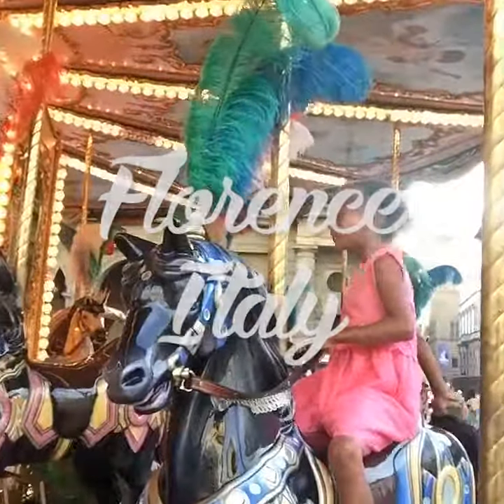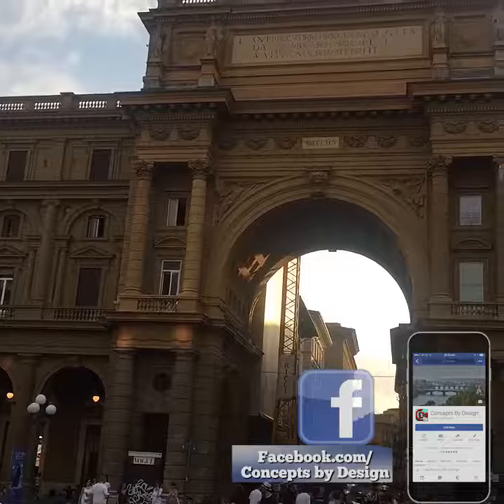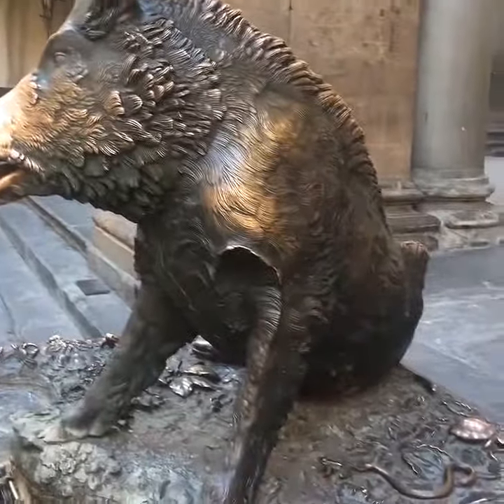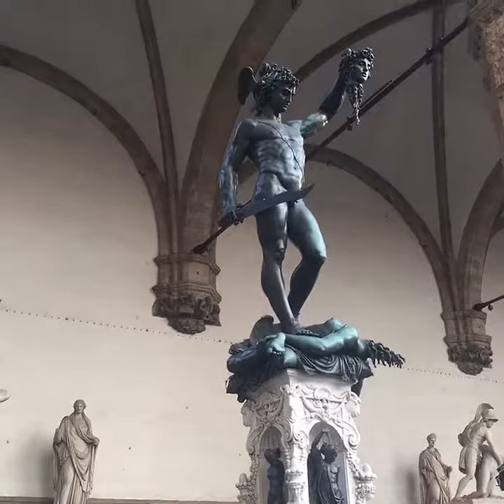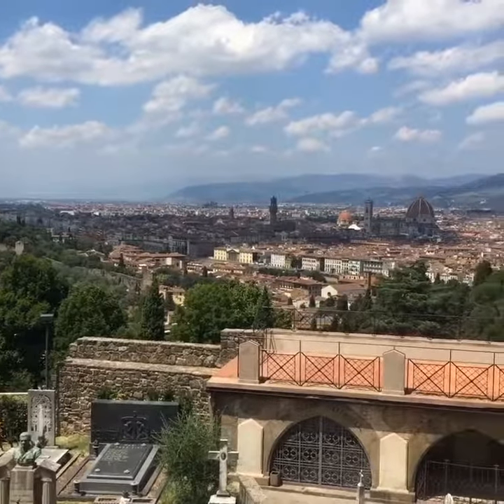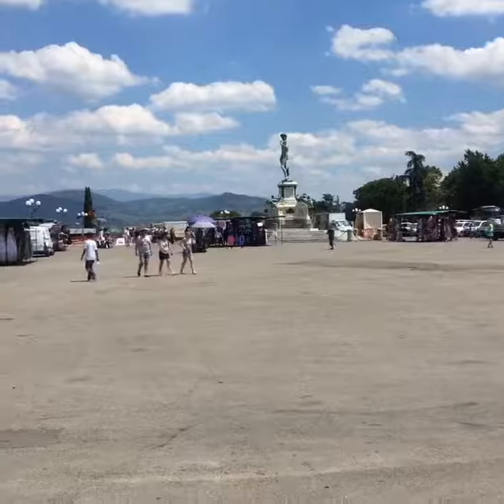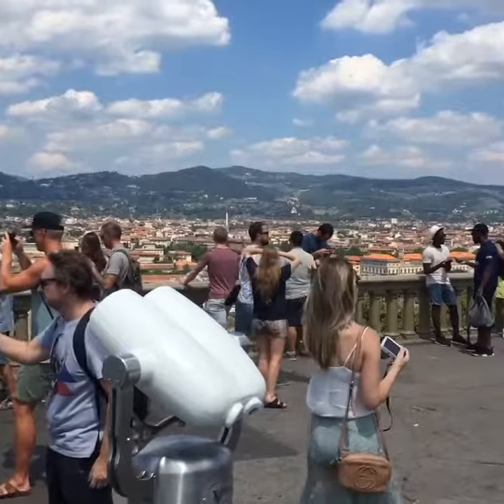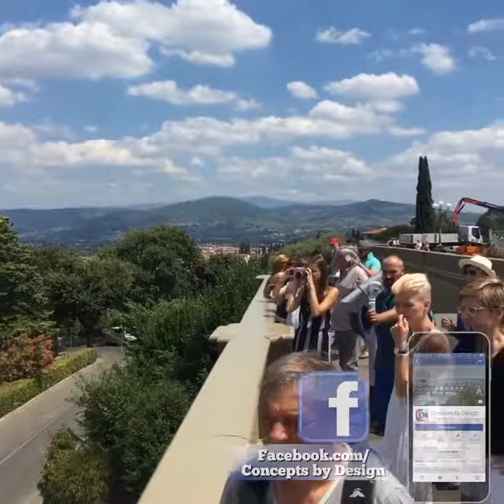Florence, Italy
A light tour of some of things a saw in Florence, Italy.